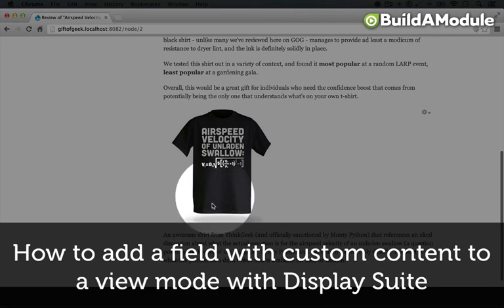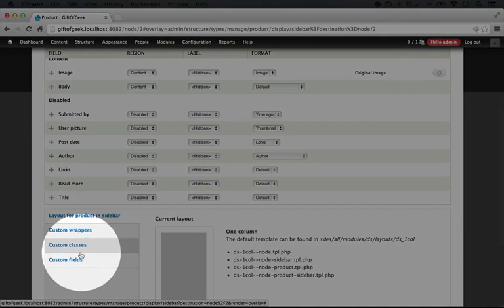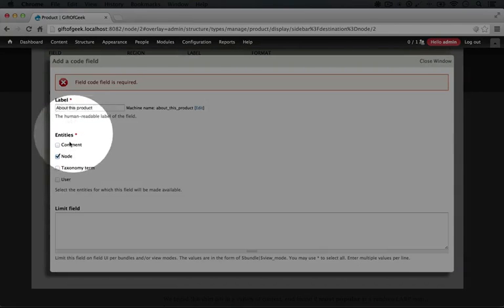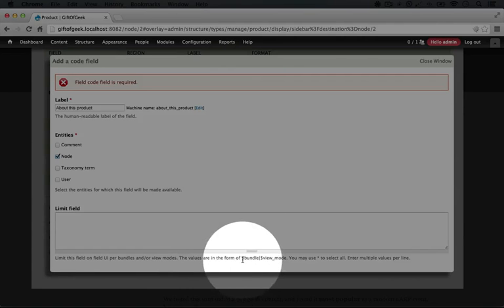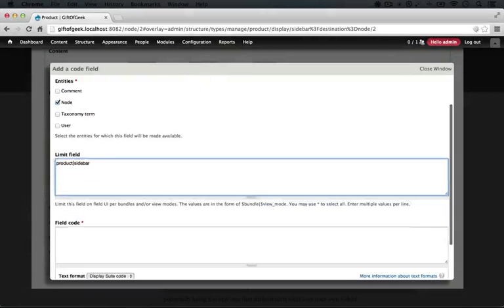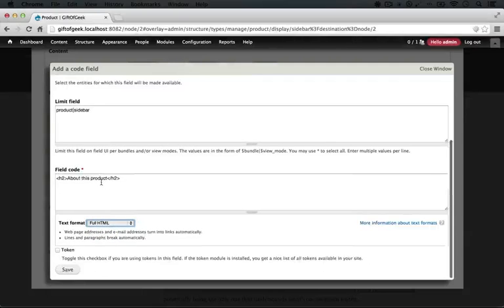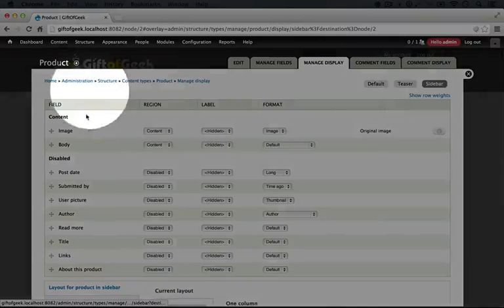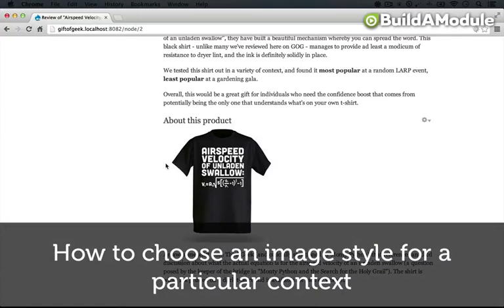44. How to add a field with custom content to a view mode with Display Suite (a Drupal how-to)